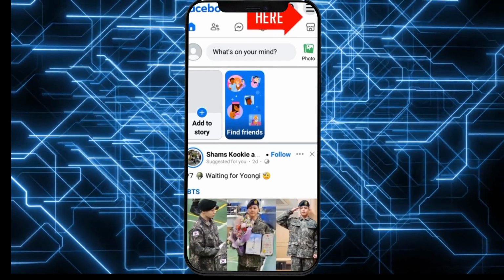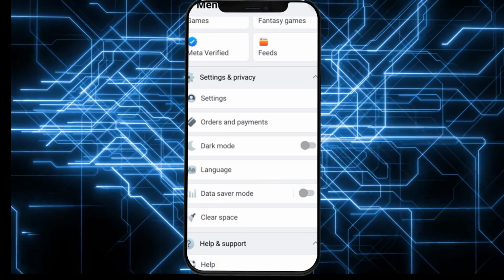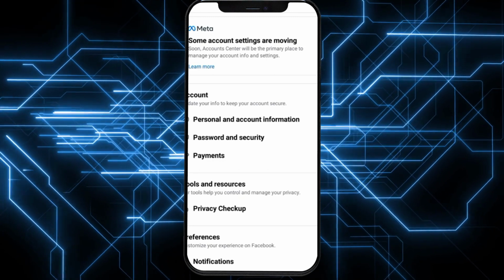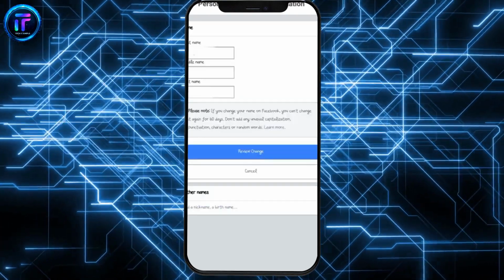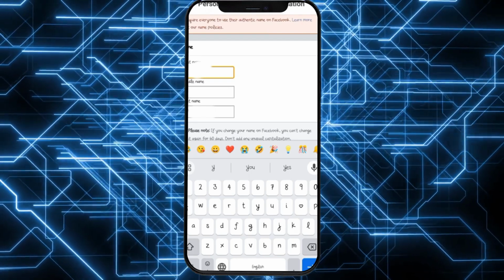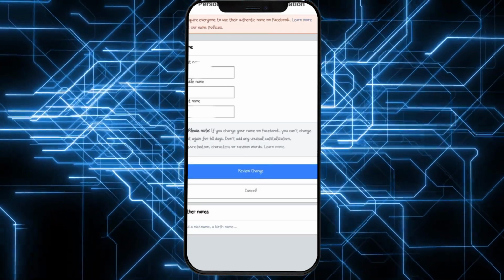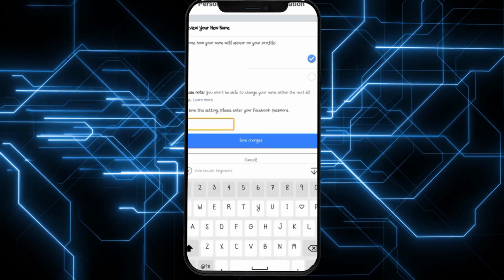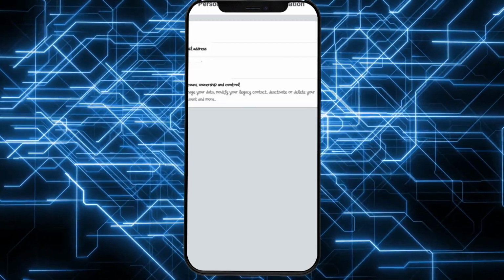How to Change Name on Facebook Lite 2024 | Customize Name on FB Lite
Looking to Change/Edit Name on Facebook Lite? You're in luck!

This video provides simple and straightforward instructions on how to change your name on Facebook Lite. Whether you're rebranding or simply updating your profile, customizing your name is a breeze with these easy steps.

What you'll discover:
Step-by-step instructions to change your name on Facebook Lite, ensuring your profile reflects your desired identity.

Important reminders:
Your name on Facebook Lite is an essential part of your online identity.
Take advantage of the opportunity to personalize your profile and make it uniquely yours.
Ensure that your chosen name reflects your identity accurately and respectfully.

Share your experiences in the comments. Have you updated your name on Facebook Lite?